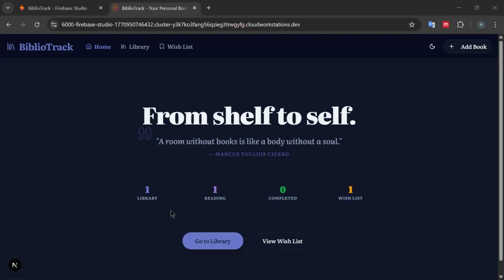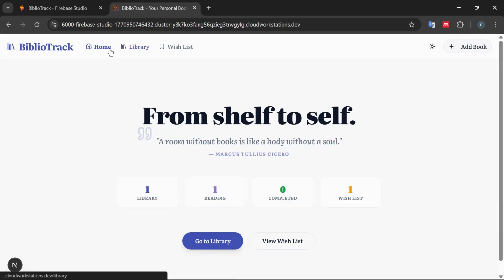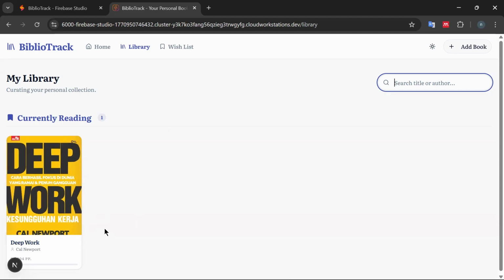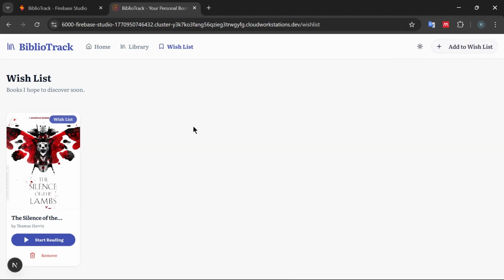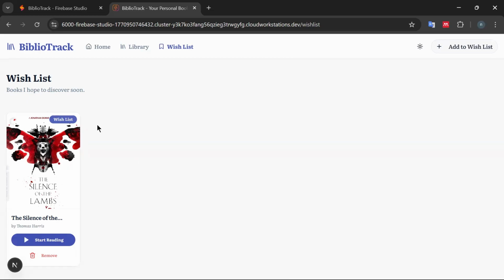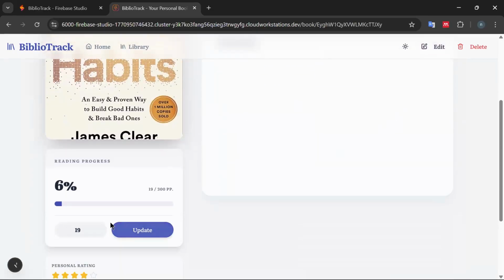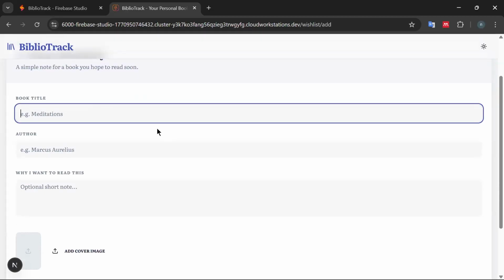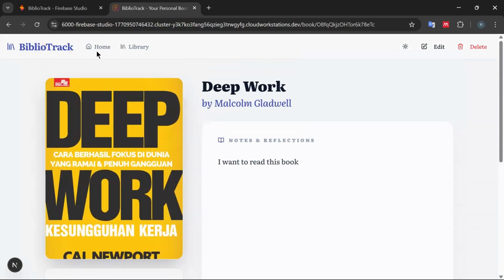BiblioTrack - Firebase Studio Project | Kada Batch 3 109 - Nazwa Oktaviani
This video showcases my project, BiblioTrack, a simple and user-friendly reading tracker that helps users manage their library, track reading progress, and organize future reading plans. This project was created as part of my journey at the Korean–ASEAN Digital Academy (KADA), Batch 3, Class 109.